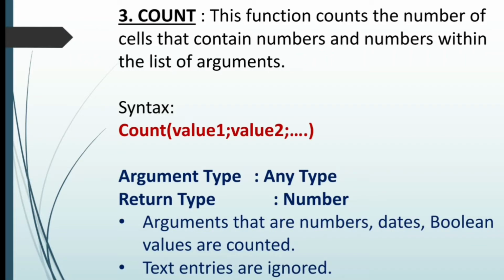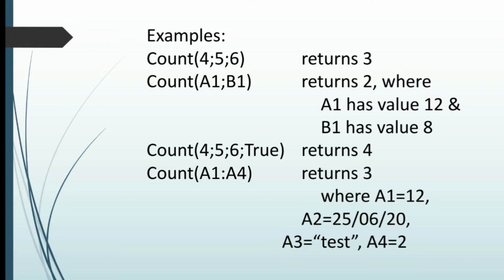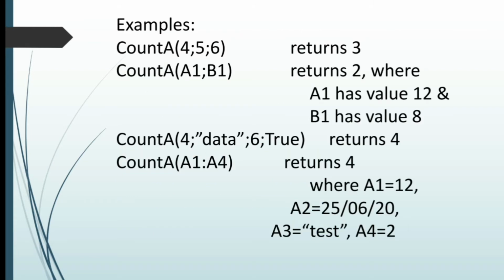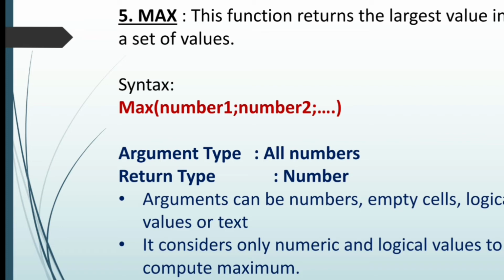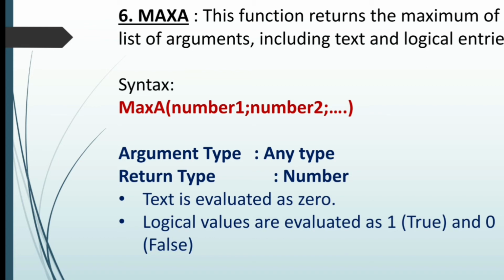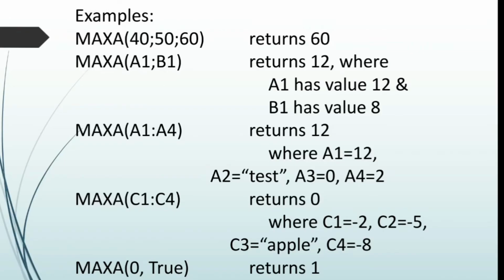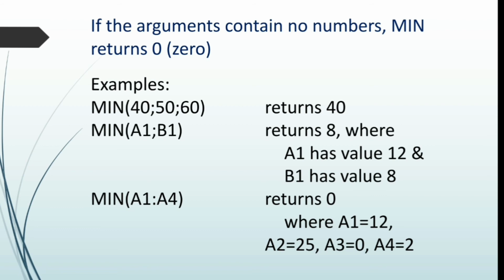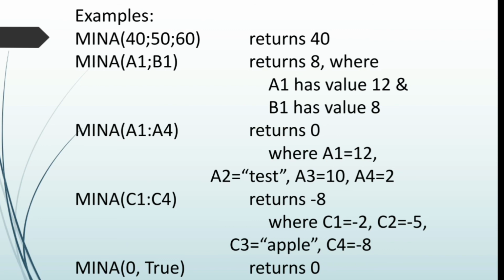Class9,U 2-Session 2-Working with Functions-Count, CountA, Max, MaxA, Min, MinA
Class 9 Part B, Unit 2 - Session 2-Working with Data

* Function - Count
* Function - CountA
* Function - Max
* Function - MaxA
* Function - Min
* Function - MinA